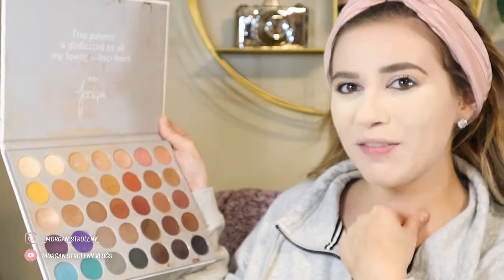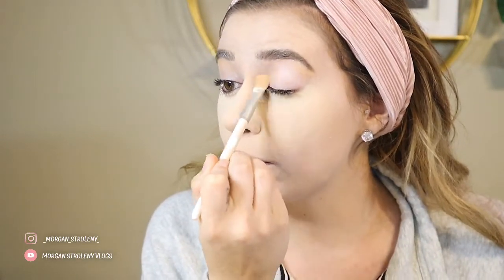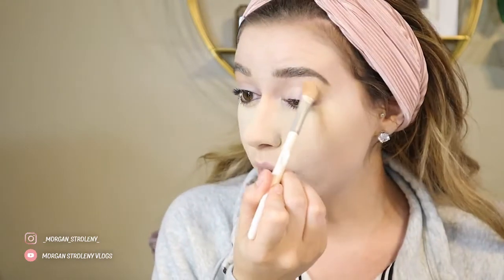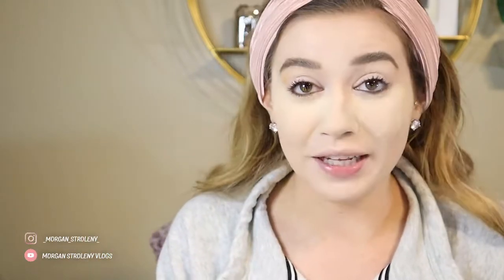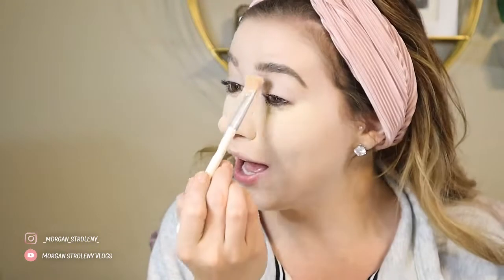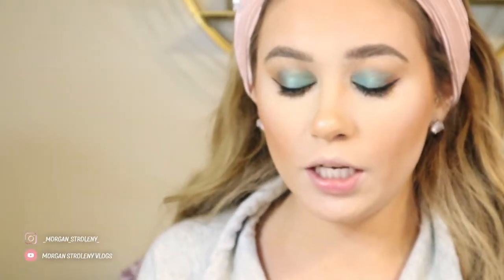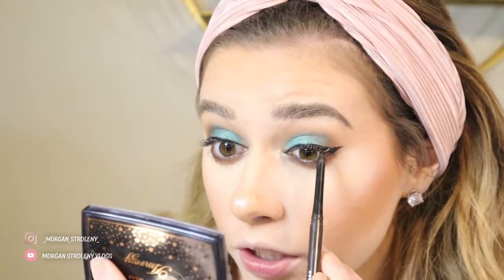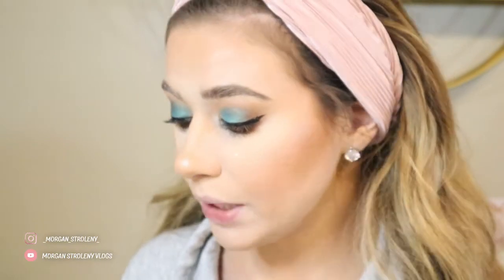STEPPING OUT EYESHADOW!!!! 12A.M. FULL FACE - FAV FOUNDATION - Morgan Stroleny Vlogs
HEY BOO'S IT'S MORG'Z!
This video is a full step by step get ready with me.
I'm obsessed with every product used, let me know if you like these products. Have you tried them, what's your favorite?

PRODUCTS USED:

FOUNDATION: YSL 24 HR WEAR
EYESHADOW: MORPHEXJACLYNHILL
LIPSTICK: JORDANA
LOOSE POWDER: WET AND WILD PHOTO FOCUS
MASCARA: MAYBELLINE
EYELINER: MAYBELLINE
LIQUID EYELINER: MAYBELLINE
BLUSH: MILANI
CONTOUR: MORPHE